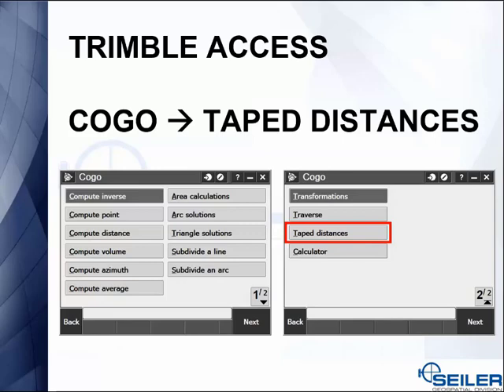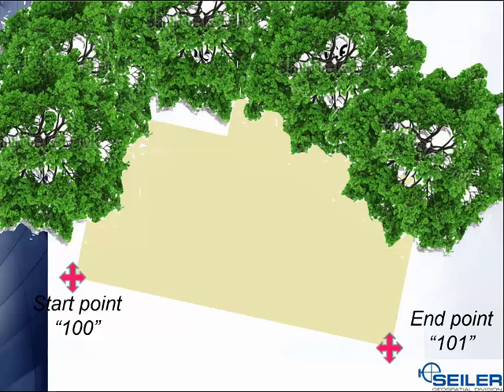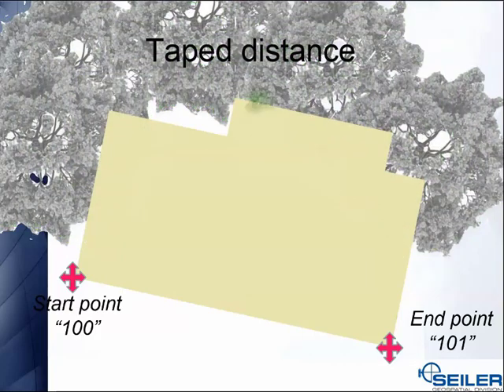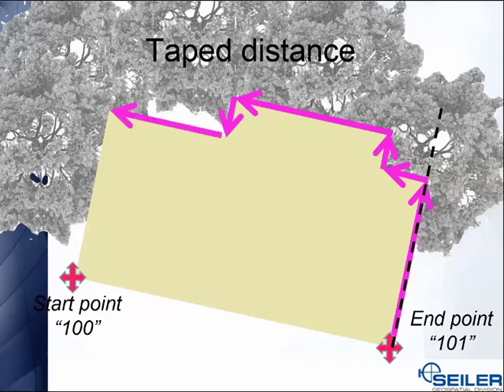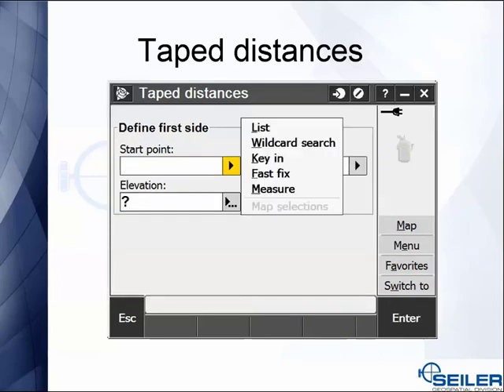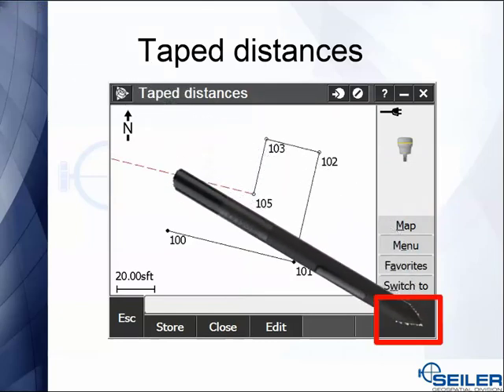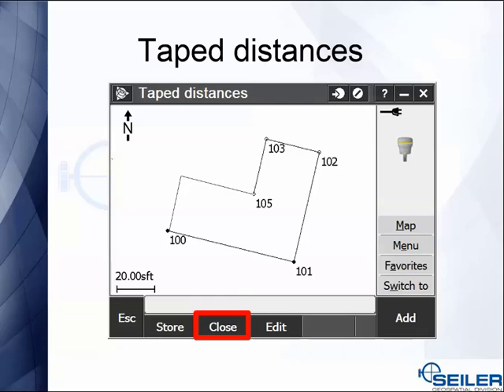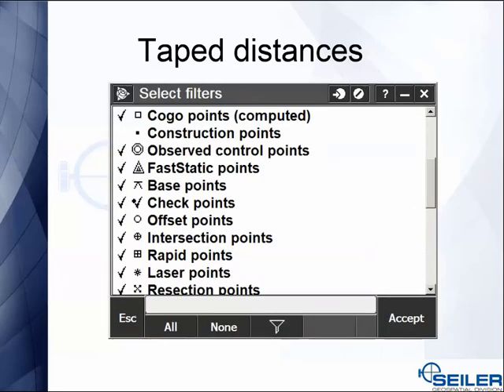Trimble Access - General Survey - COGO - Taped distances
Trimble Access  General Survey  Taped Distances
this tool in Trimble access allows the user to pull put a tape measure and measure around feature where some of the corners cannot be measured with GNSS or optical measurements.